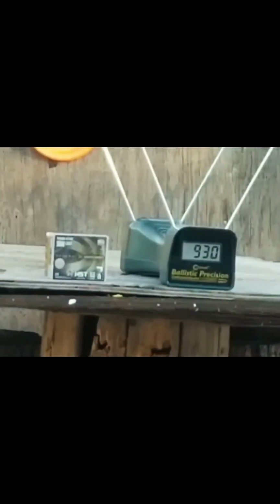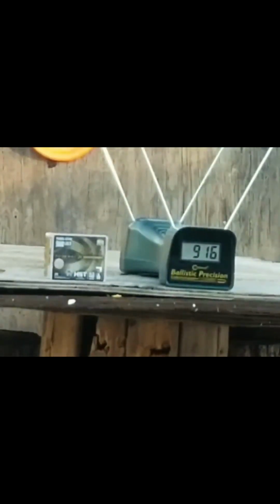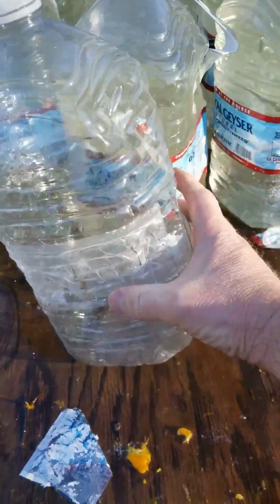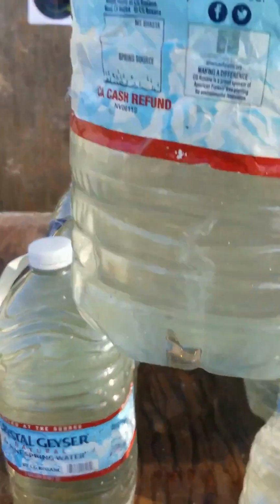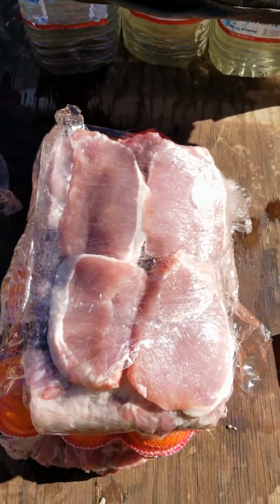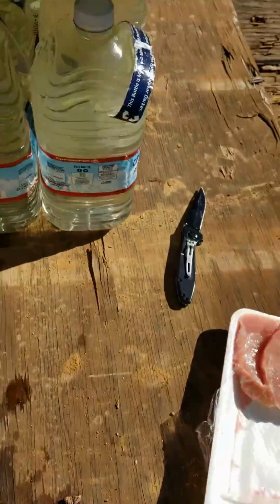Federal HST 9mm 150 gr. JHP micro part #1 September 15, 2023.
150 grain HST ammo test.